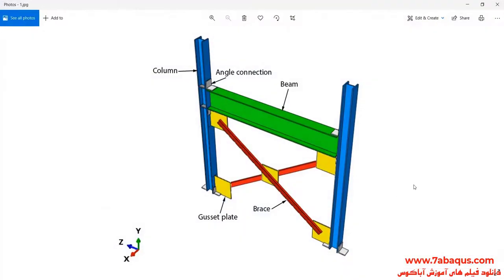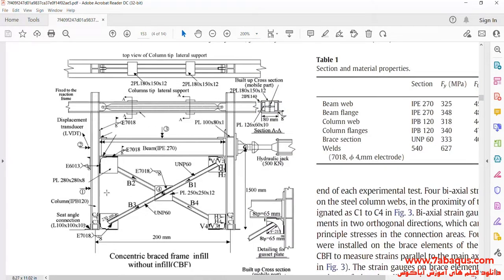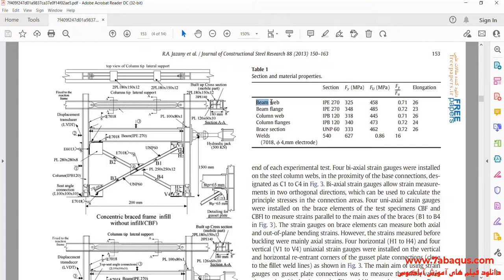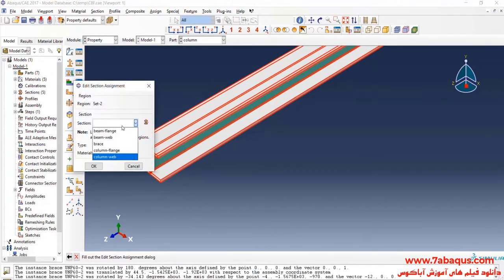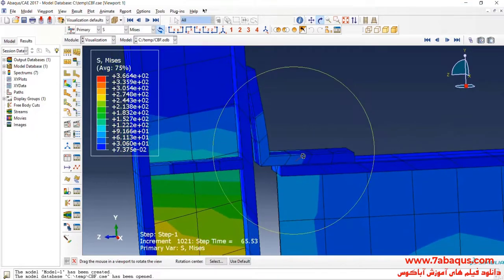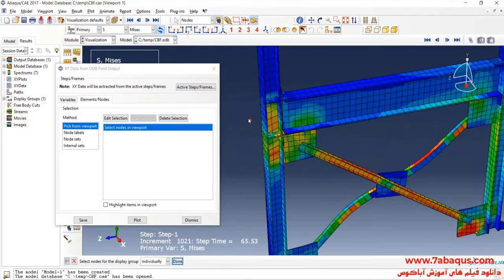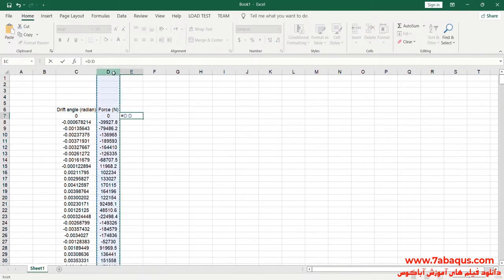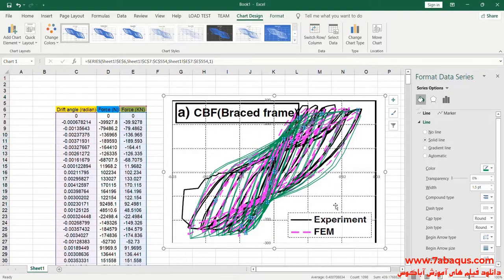Hysteresis analysis of the concentric braced frame (CBF) Abaqus